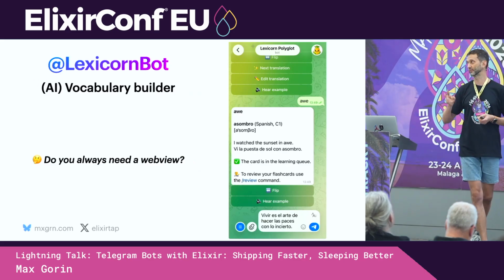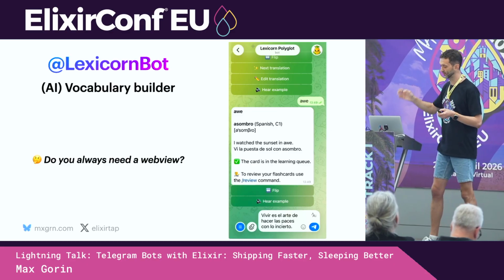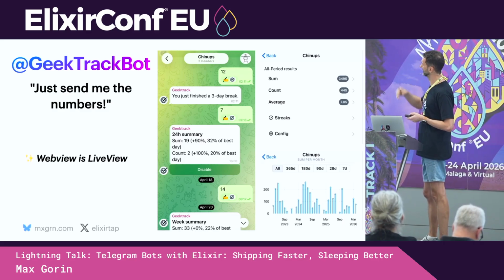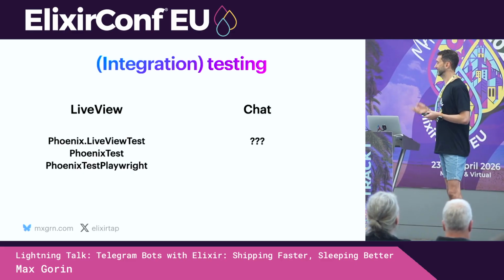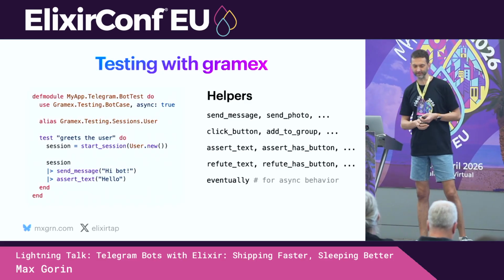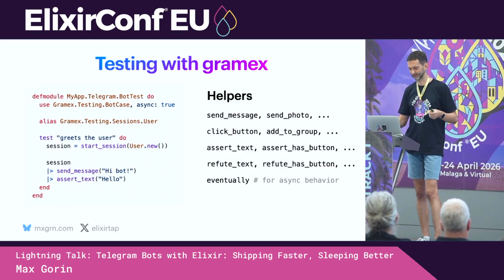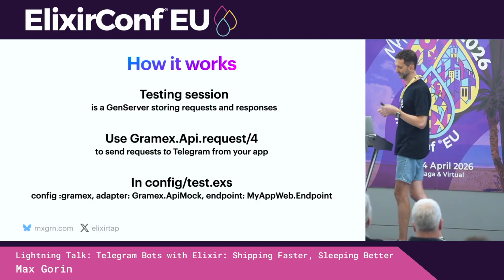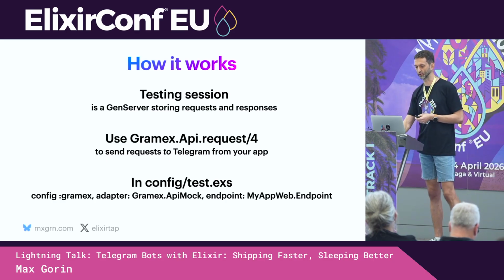LT: Telegram Bots with Elixir: Shipping Faster, Sleeping Better - Max Gorin | ElixirConf EU 2026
This talk was recorded at ElixirConf EU 2026.